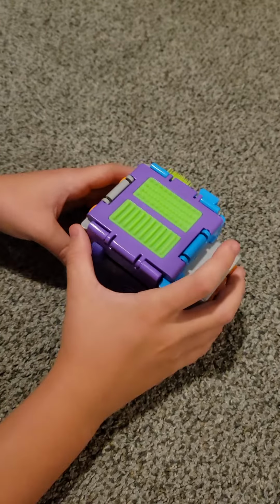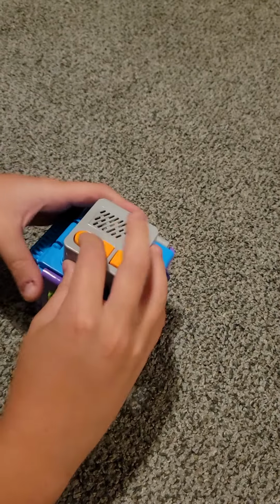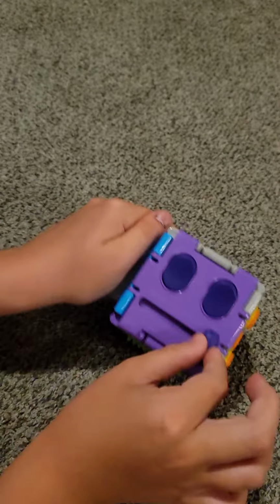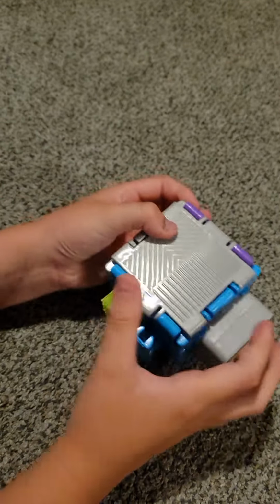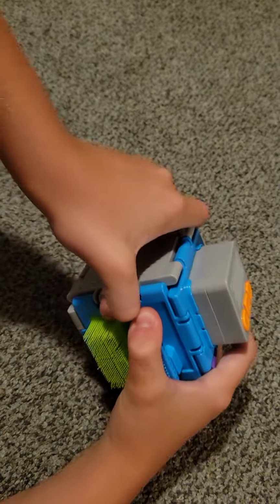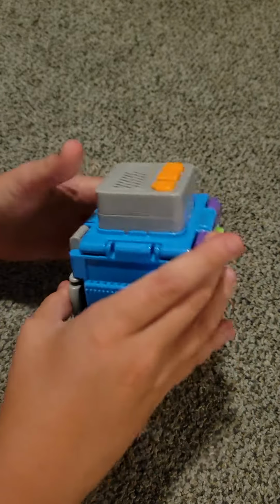fidget cube recorder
come see my fidget cube. it has a voice recorder and secret compartment